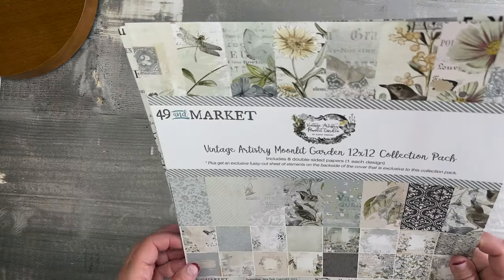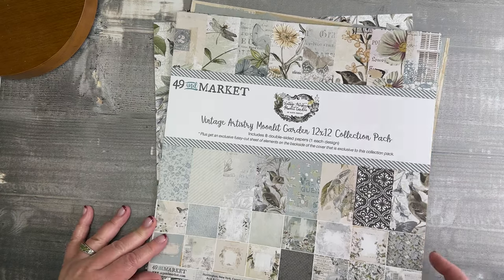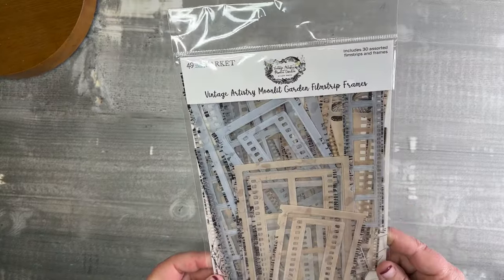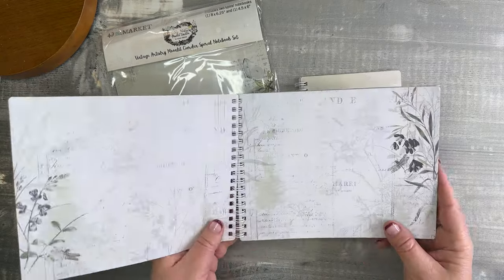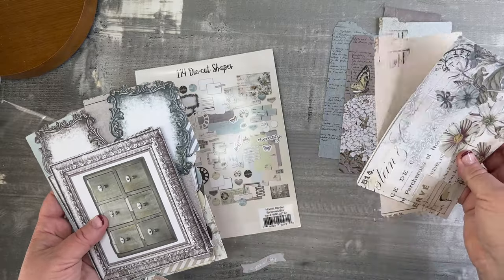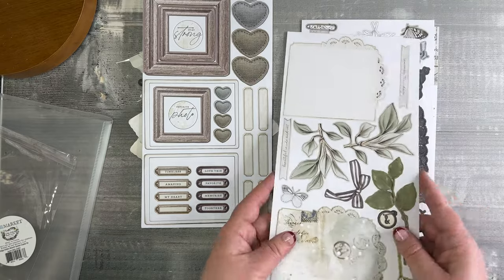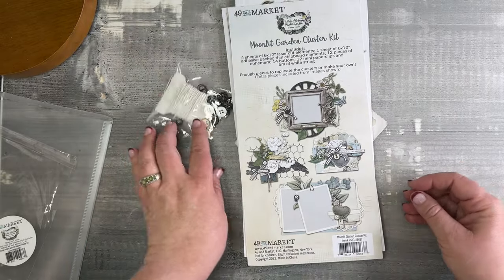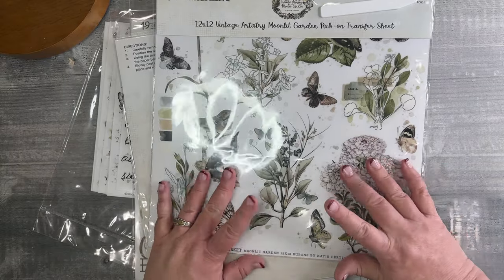Unboxing Moonlit Garden for 49andMarket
Introducing the NEW Vintage Artistry Moonlit Garden Collection designed for 49andMarket

Paper craft collection includes:
12x12 Paper Pack Collection
12x12 Solid Paper Pack
6x8 Paper Pack Collection
12x12 Sentiment Rubons
12x12 Color Wash Rubons
12x12 Rubons
6x8 Rubon Pack
Laser Cut Elements [General, Foliage]
Ephemera Bits
Chipboard Bits
Chipboard Words
Film Strip Essentials
Spiral Notebooks
Washi Stickers
Washi Tape Assortment
Postage Washi
Cluster Kit
Ultimate Page Kit
Big Picture Album [not shown]